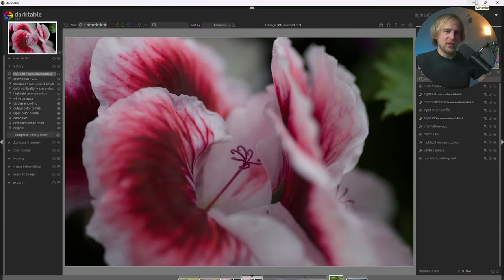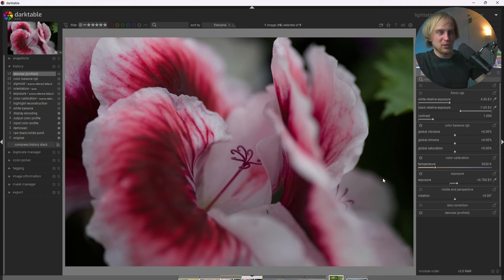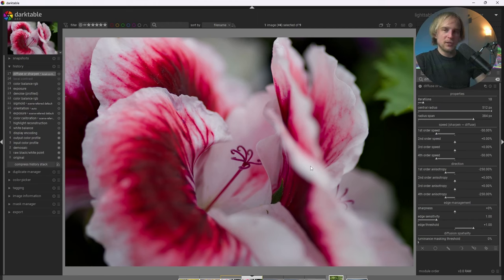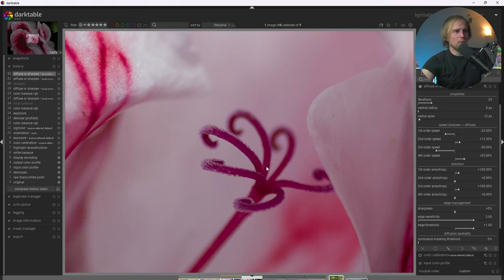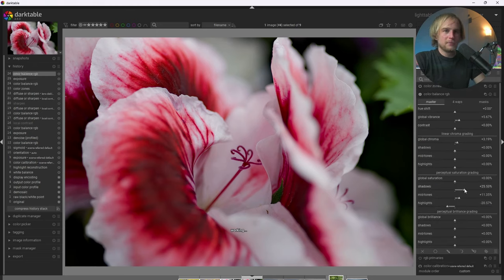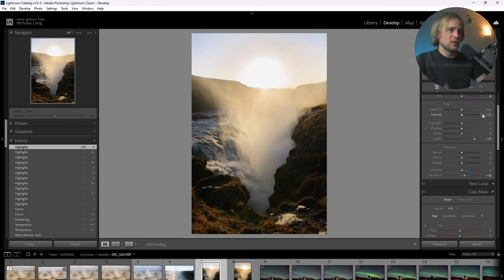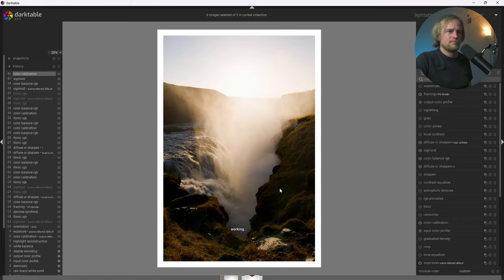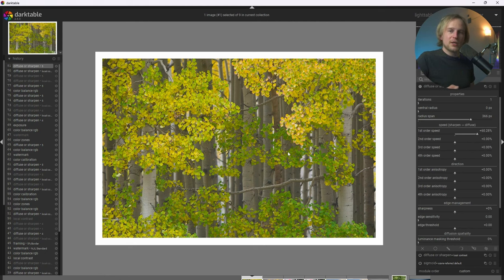Is DARKTABLE Secretly Better Than LIGHTROOM? - Darktable vs Lightroom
In this video, I stacked Darktable up against Lightroom and looked to see if Darktable can produce even better results than Lightroom and present a simple workflow for Darktable as well.

Equipment:
Camera & Lens: Nikon Z50 & Nikon 12-24 DX
Microphone: Shure SM58 in 3D printed DIY SM7B housing with Tonor Boom Arm
Key Light: Mountdog softbox with honeycomb mesh
Background Lights: Govee Glide Lights
Video Editing: Davinci Resolve 18

00:00 - Intro
01:31 - Image Edit + Darktable Workflow
09:06 - Restoring Highlights with Filmic RGB & Sigmoid
11:53 - Adding Haze/Fog with Diffuse or Sharpen
13:13 - Conclusions & Outro